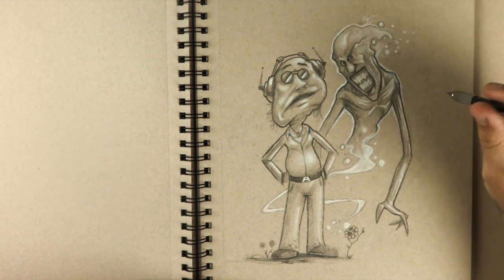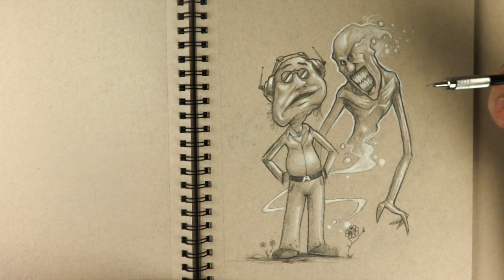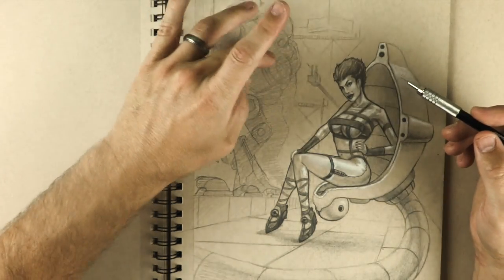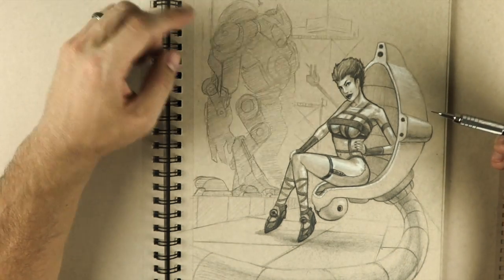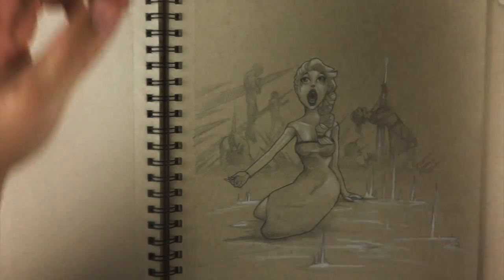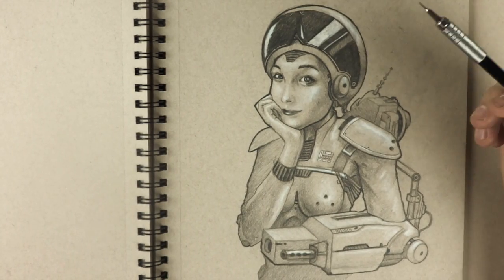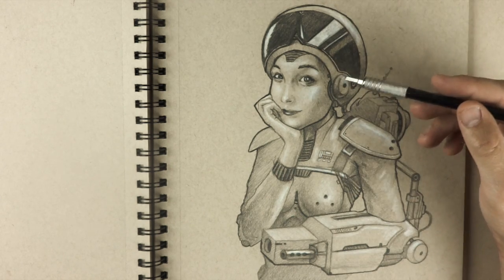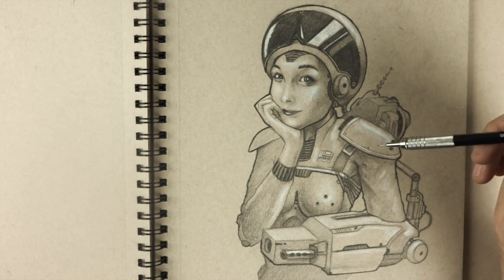Elsa Killed Everyone! Sketch Book Update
Hey everyone, it's time for another sketchbook update! In this video I go over my sketch book drawings from August week 2. This weeks drawings include Elsa From the Disney Film Frozen Murdering everyone in her kingdom, a sexy Pinup of a giant robot pilot a scary ghost , robot cop with a bad haircut and a follower drawing. Hope you have fun checking them out as I describe my thought process for each drawing.

Thanks